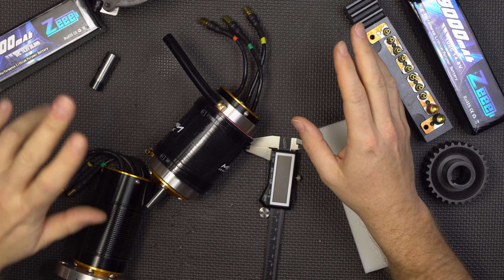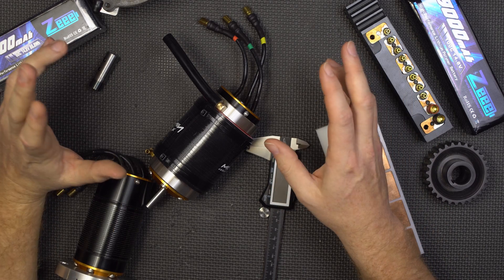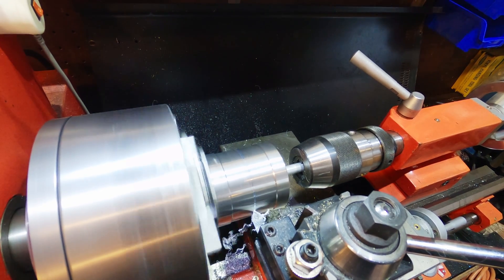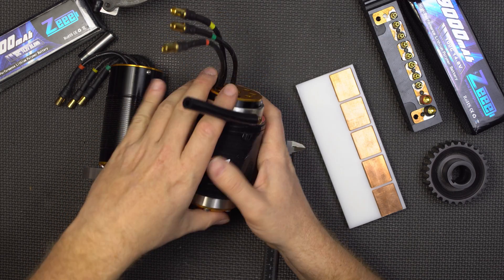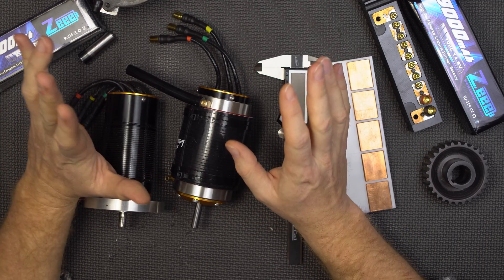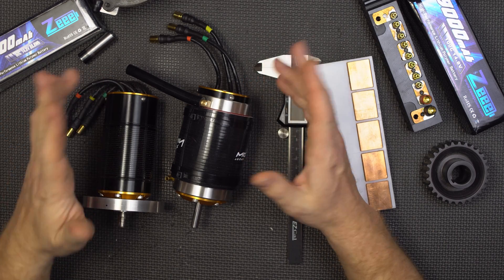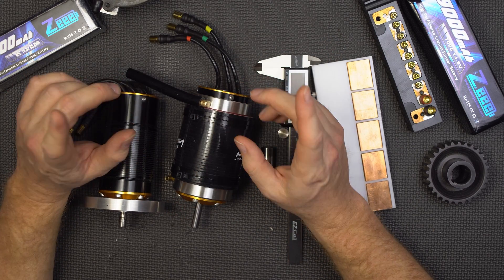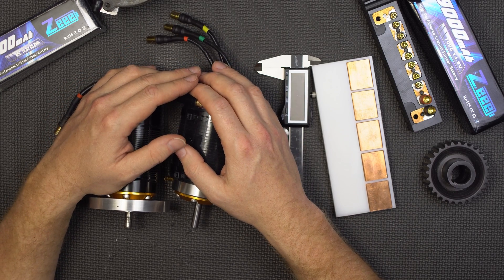DIY Electric Turbo - Price List & Thanks!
Many of you have been wondering how much the electric turbo has cost so far.  Well, wonder no more.  The "electric" aspect certainly adds to the "turbo" price.